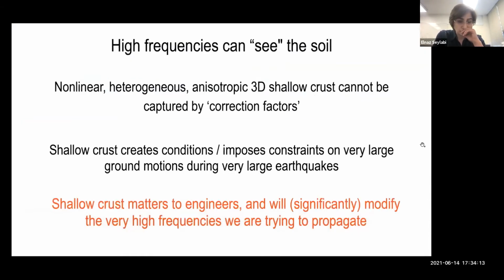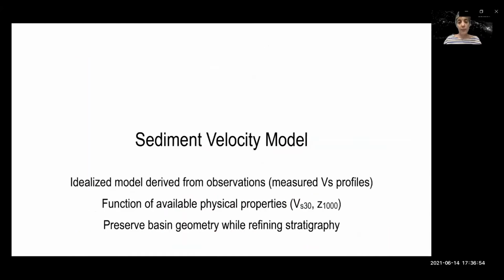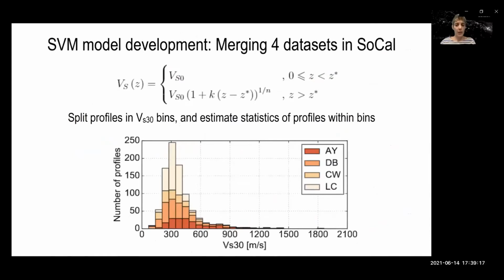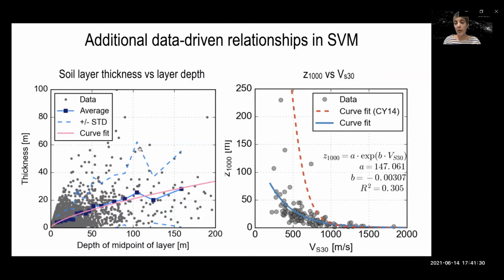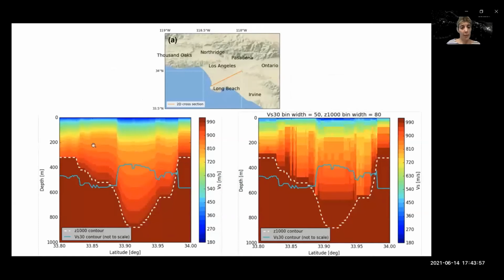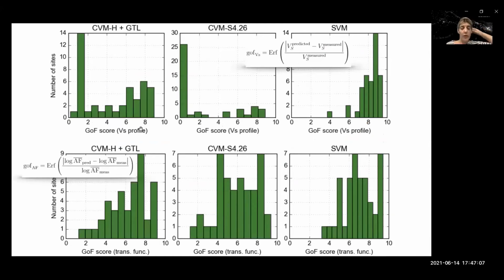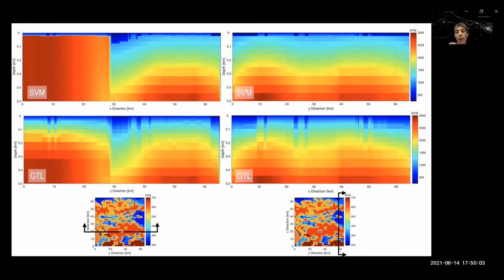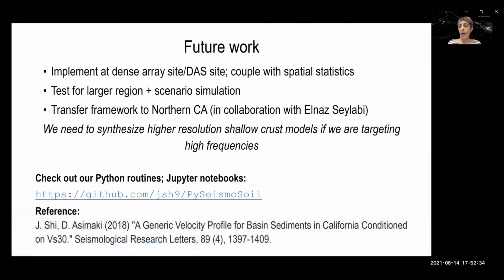PEER Pacific Rim Forum 2021 Day 1 - Domniki Asimaki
"A Sediment Velocity Model for The Simulation of Basin Amplification Effects in Southern California" - Domniki Asimaki, California Institute of Technology, Pasadena, California, USA